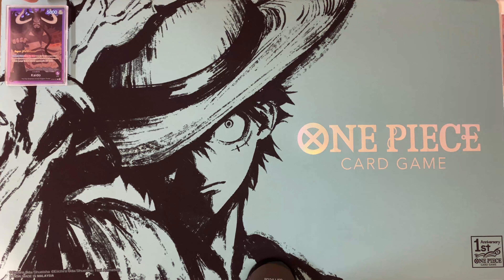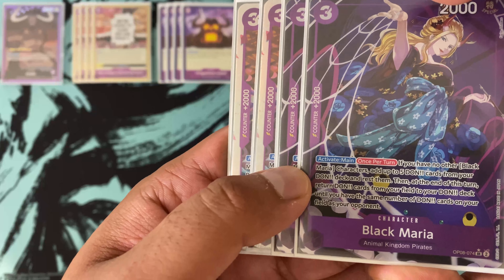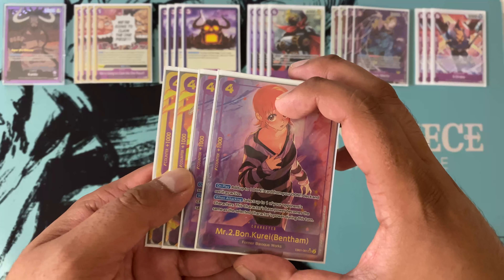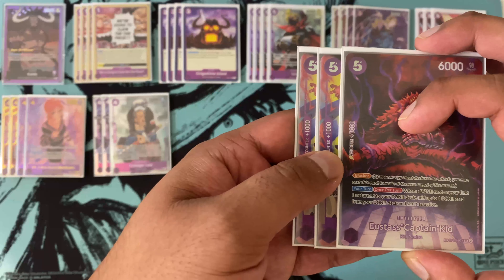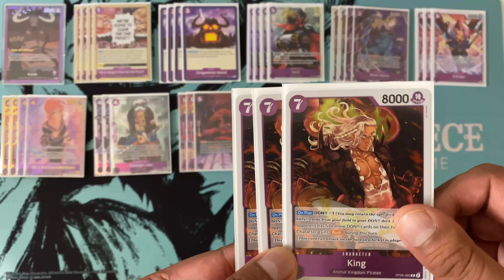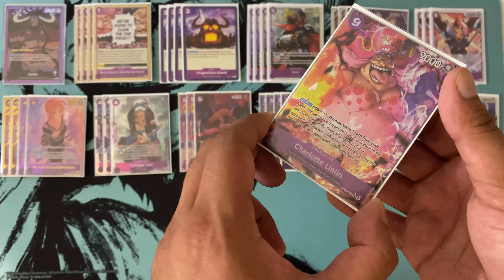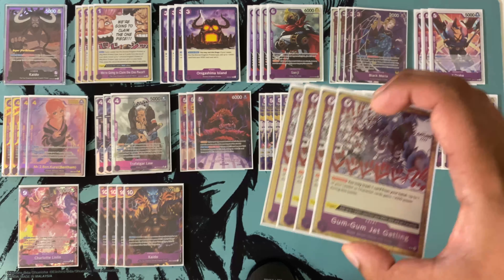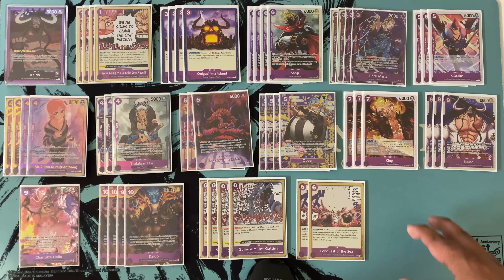OP8 Kaido Deck Profile - Nuke Board, Burn Life!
Check out Will Of DDT's OP8 deck profile for an OG Leader - Starter Deck Kaido!

Kaido gets a significant boost in 08 thanks to him finally having a searcher, and now having access to the new Black Maria. Search your Onigashima, ramp up to your boss monsters, and use your leader ability freely to win games!